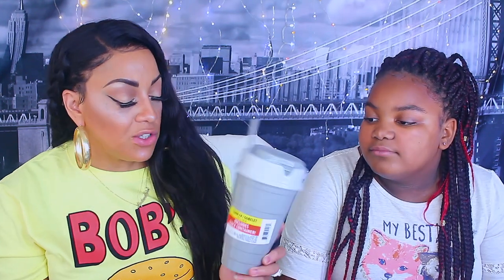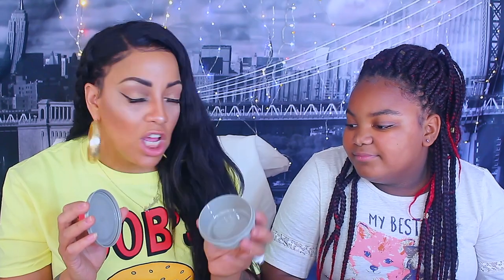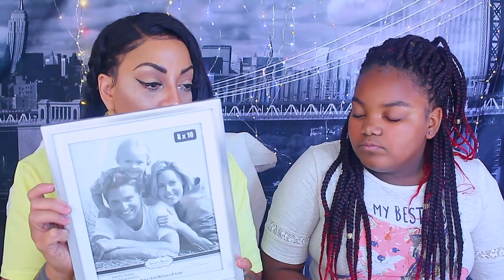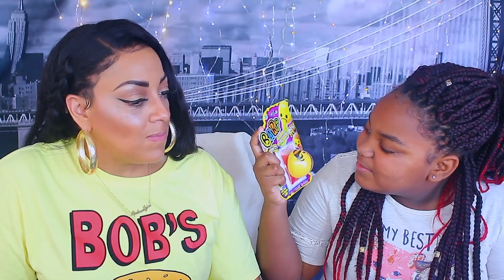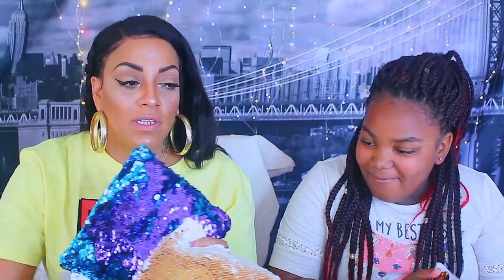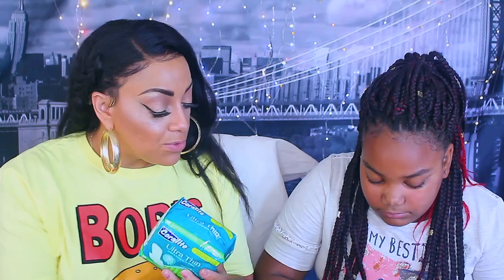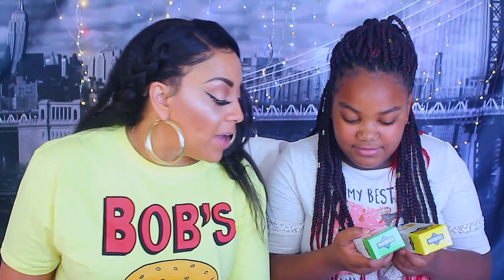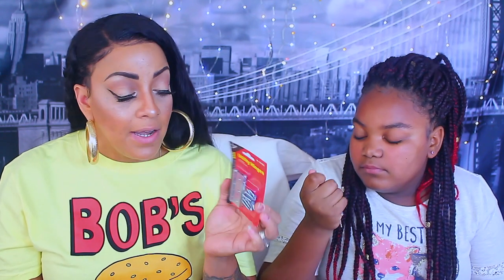BALLIN ON A BUDGET⎮WE HIT THE MOTHERLOAD⎮DOLLAR TREE One 'n Only Argan Oil Oreos Mermaid Pillow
Ballin on a budget we hit the motherload dollar tree. Argain oil One 'n only shampoo, oreos. dollar tree haul. Affordable items budget friendly slime balls, mermaid throw pillows, home decor, hair products and more 99 cents only store

WRITE OR SEND US LOVE GIFTS TO:
Muffinismylovers

SOME OF MY FAVORITE SITES